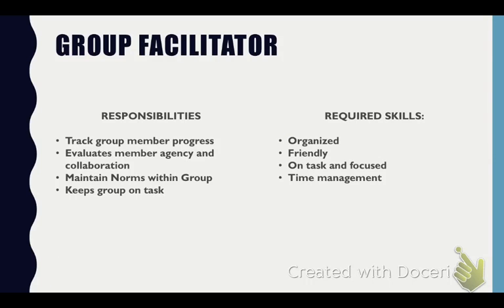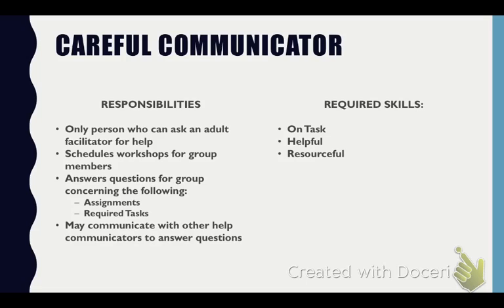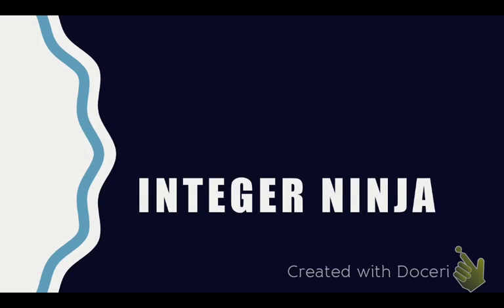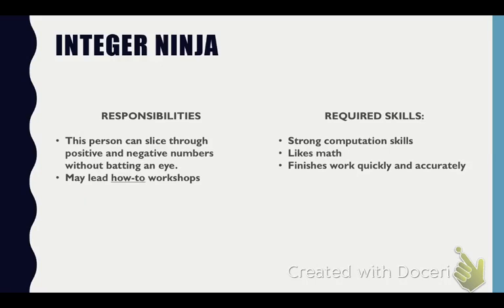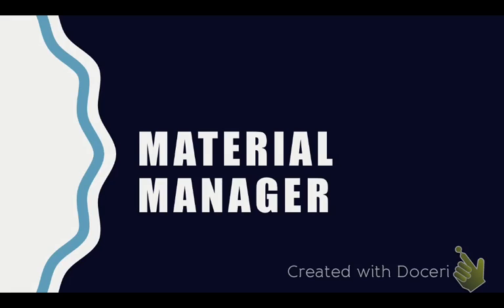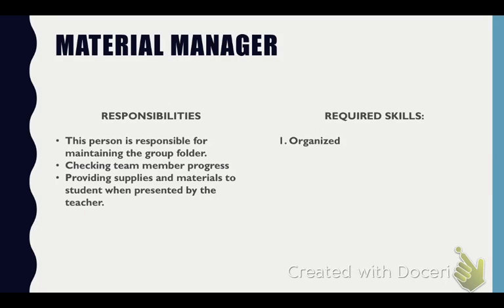Integer Unit Group Roles